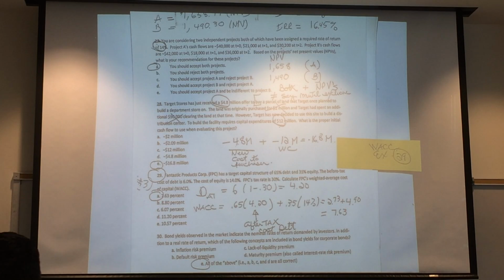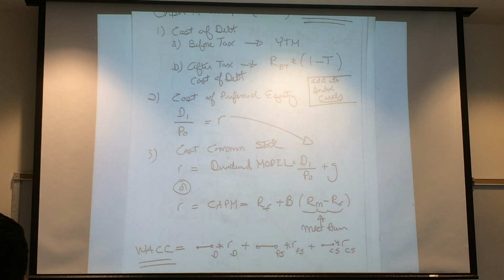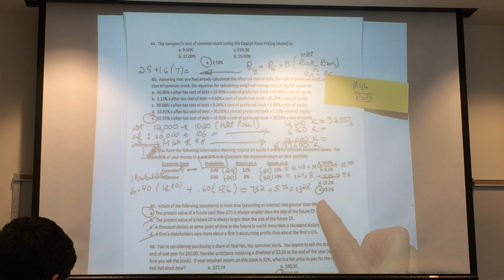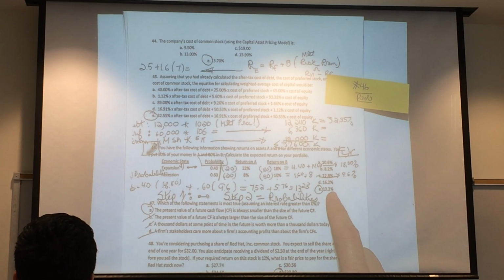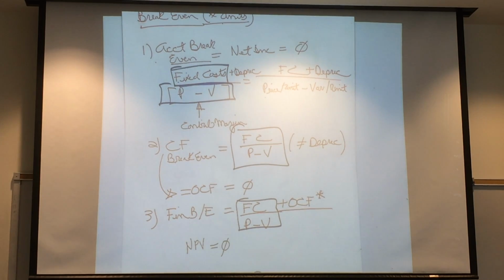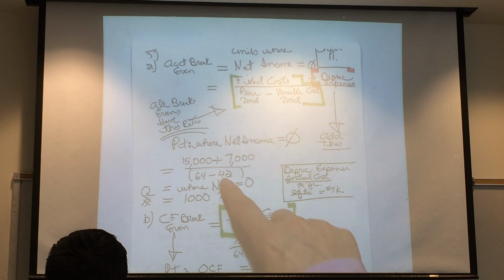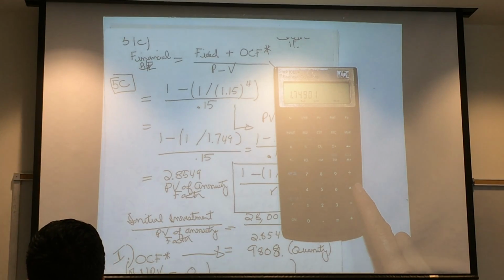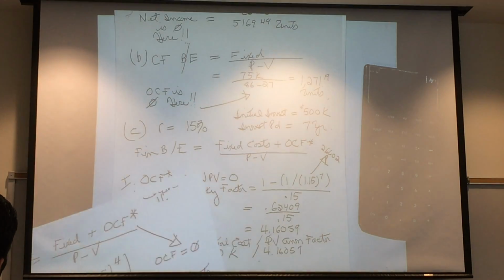FIN 3320 Exam 3 Tutorial With Prof. Michelle Connell (Part 5)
Exam 3 Tutorial
FIN 3320
Corporate Finance